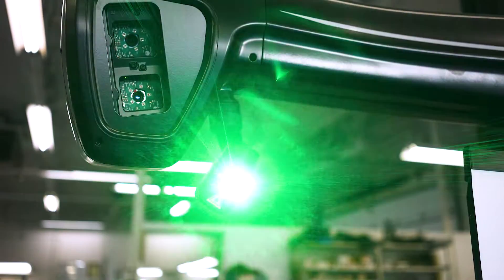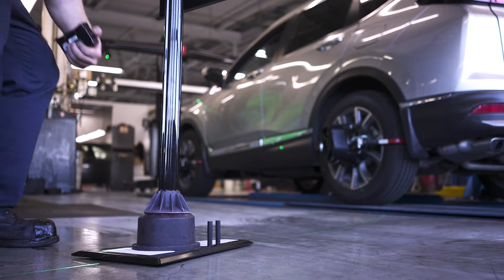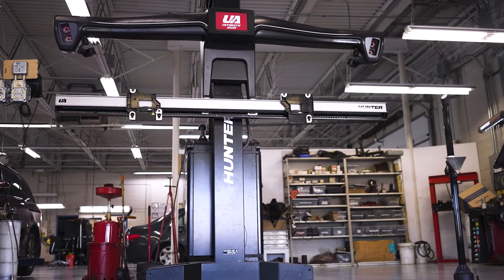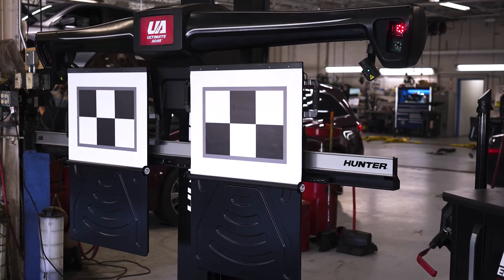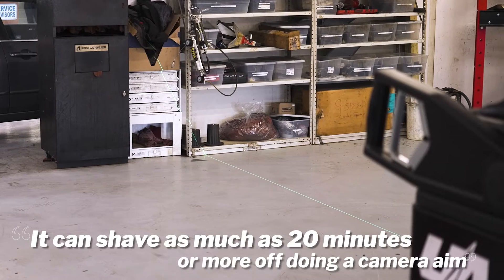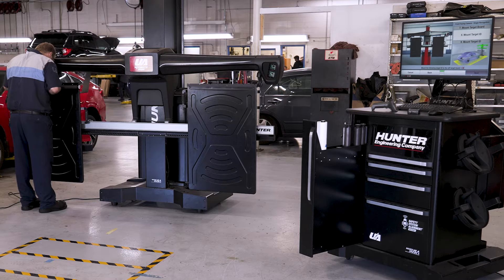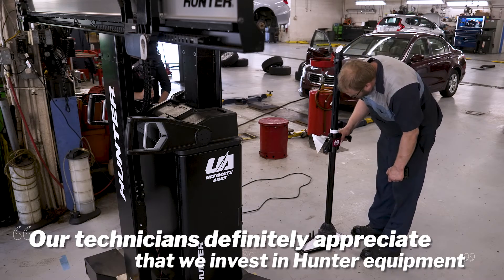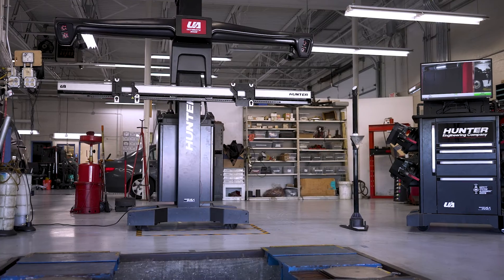Hunter’s Ultimate ADAS® keeps Mungenast Honda on the cutting edge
Ultimate ADAS® is Hunter Engineering’s new, award-winning system for eliminating error-prone manual layouts common to static ADAS calibrations.

Before Mungenast Honda in St. Louis had Ultimate ADAS®, setting up targets for calibrations was a complicated and time-consuming process, says master tech Ryan Quick.

Not to mention uncomfortable. “We’d crawl around on the ground for half an hour using strings and levels,” he says. “Climbing all over the floor trying to find points on a car.”

Those days are now gone. With Ultimate ADAS®, “We pull the vehicle onto the rack and we’re guided through to where everything is supposed to go,” says Scott Lenox, shop foreman. “It can shave 20 minutes or more off doing a camera aim.

“It gives us the cutting-edge technology that we need.”